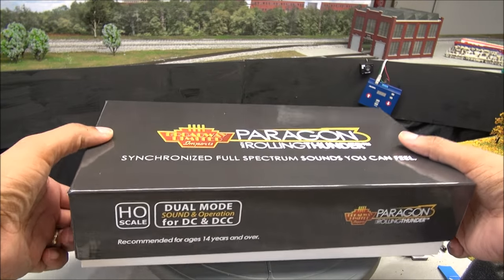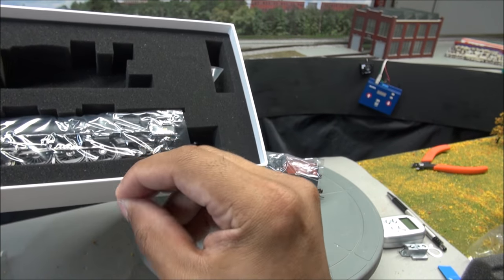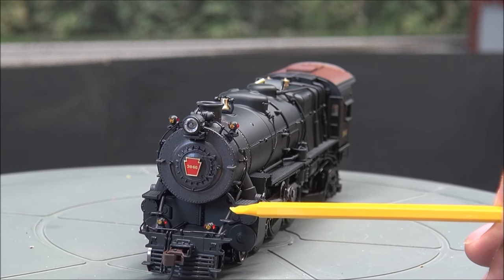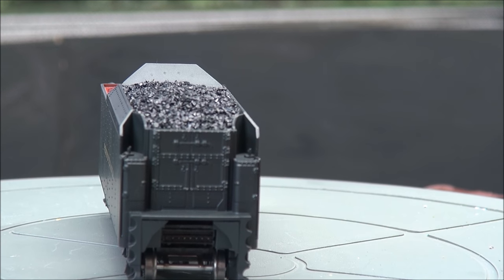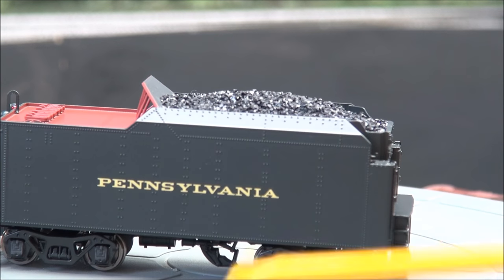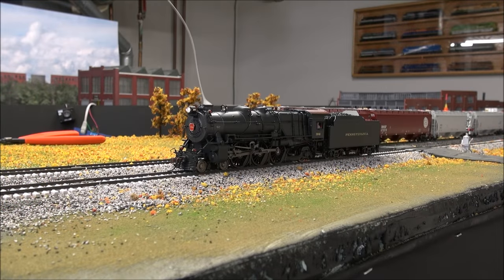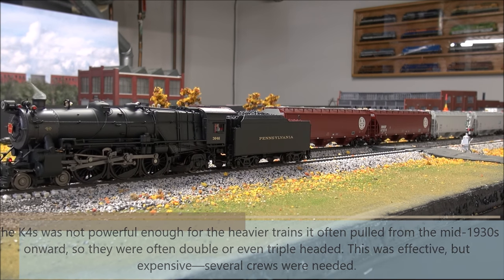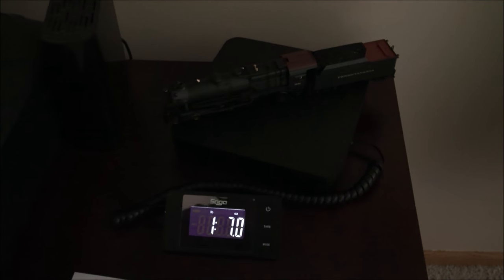Broadway Limited K4S in Paragon 3 DC/DCC/Sound Review BLI